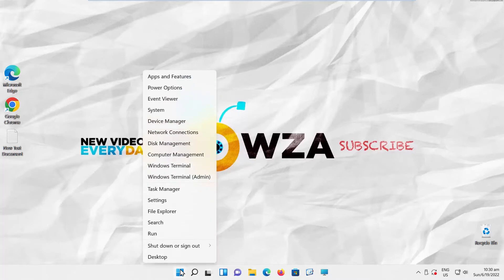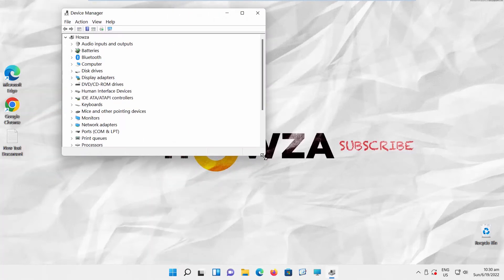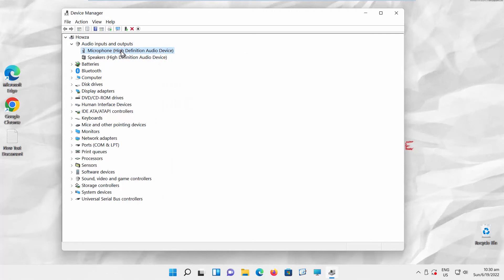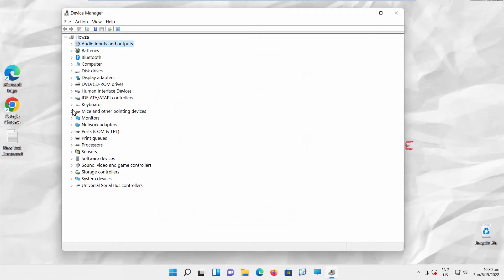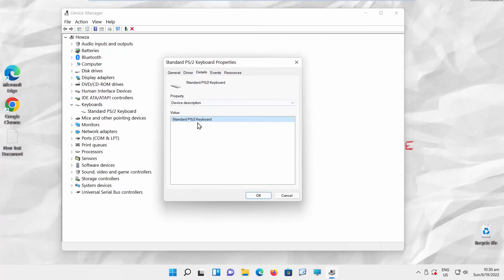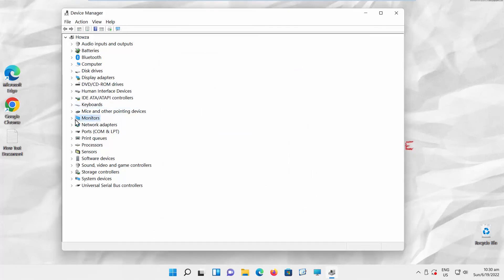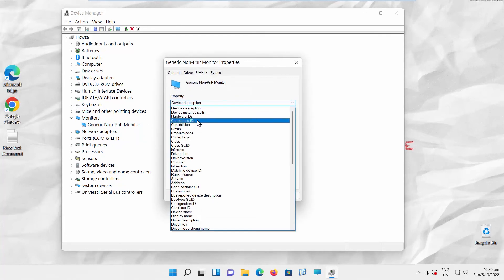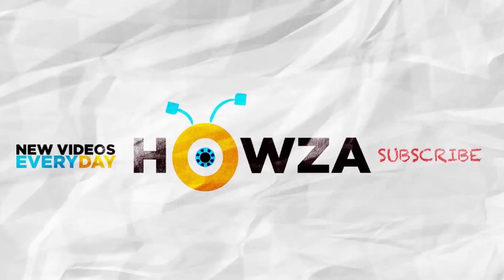How to get Hardware ID from Device Manager in Windows 11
Hey! Welcome to HOWZA channel! In today's video, we will show you how to get hardware ID from Device manager in Windows 11.
Go to taksbar. Right-click on the windows icon and choose Task manager from the list. Choose Device Manager from the list.
A new window will open. Click on your device name. Go to Audio inputs and outputs. Click on Microphone. A new window will open.
Go to Details. Go to Property. Choose Hardware IDs. You will see IDs in the value block. Click Ok.
Expand Keyboards option. Double click on Standard keyboard option. A new window will open. Go to Details tab. Set Property to Hardware IDs. You will see a list of values. Click Ok.
Expand Monitors option. Double click on Generic Monitor option. A new window will open. Go to Details tab. Set Property to Hardware IDs. You will see a list of values. Click Ok.